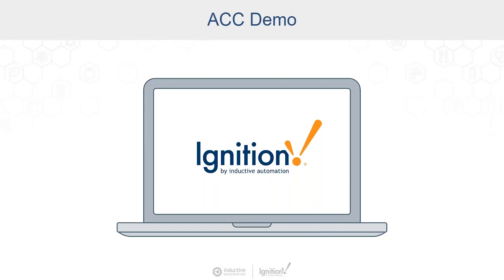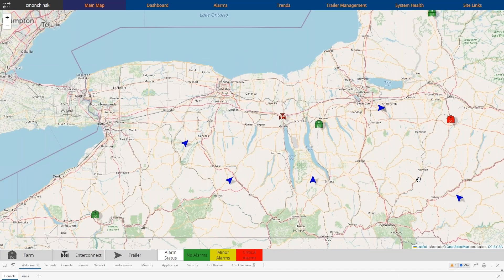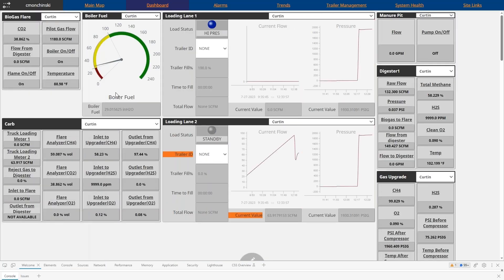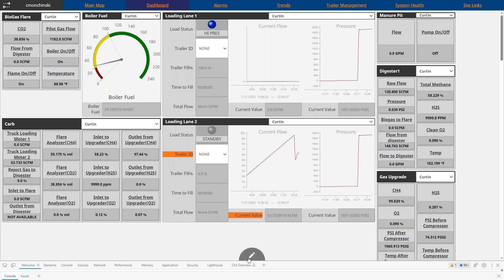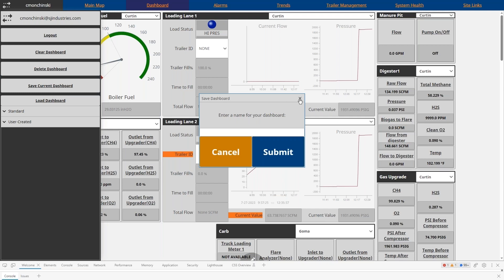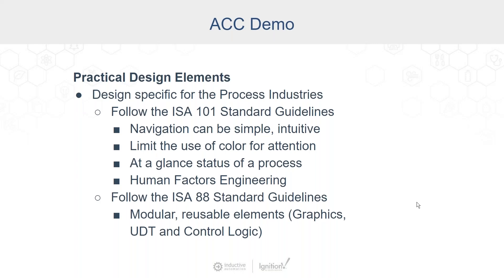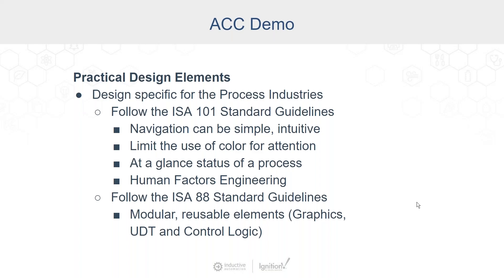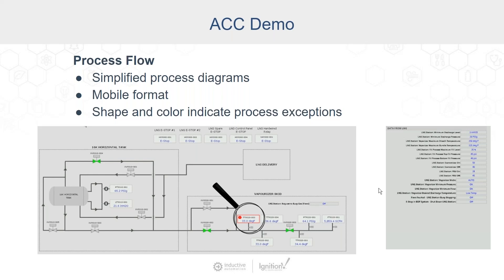Pharmaceutical HMI Example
Chris Monchinski, the VP of Manufacturing Intelligence at Automated Control Concepts (@InflexionPointLLC), gives a top-down look at a pharmaceutical HMI, starting with a map that displays the status of multiple locations. Drilling down into the individual facilities, Chris discusses how to determine what data is critical to see at a glance, as well as why a widget-based design allows users to customize their own screens and take advantage of responsive HMI design. Chris finishes by parsing the importance of ISA 101 and ISA 88 standards, process flow, and intuitive control.

From the "Design Like a Pro: Exceptional Industry Specific HMIs" webinar